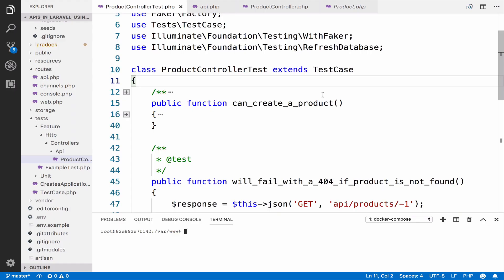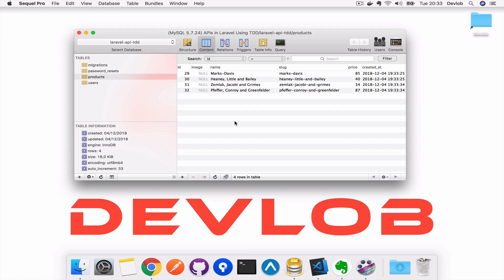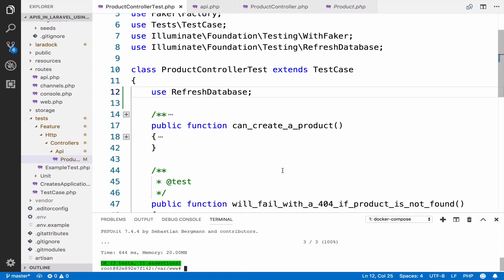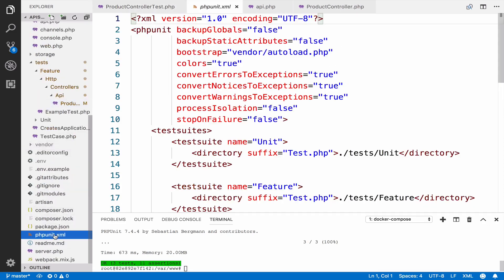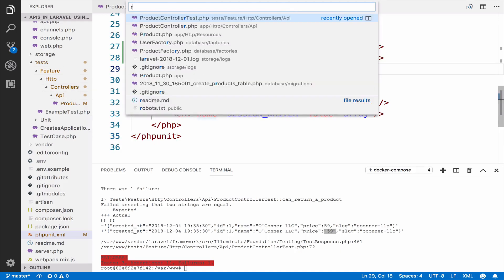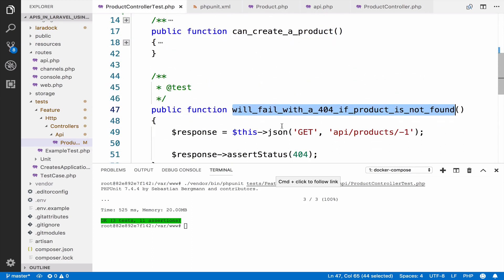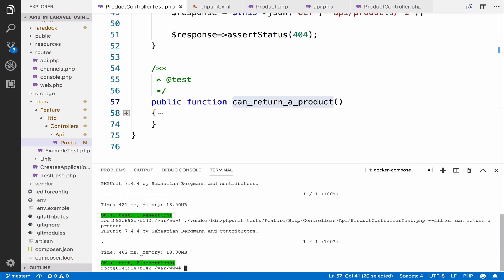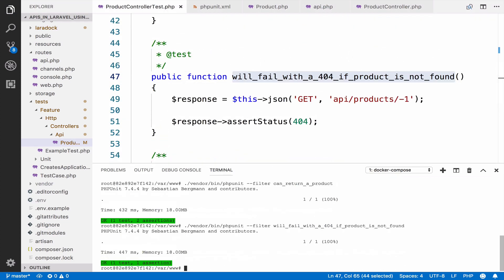APIs in Laravel Using TDD - In memory database and filtering single tests